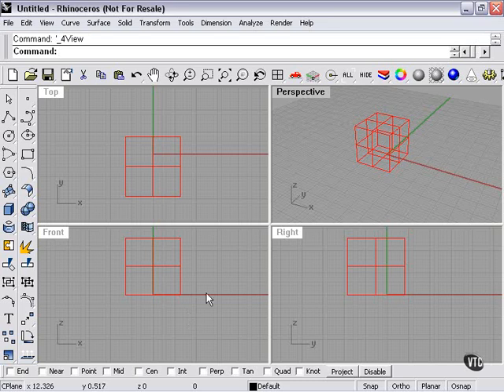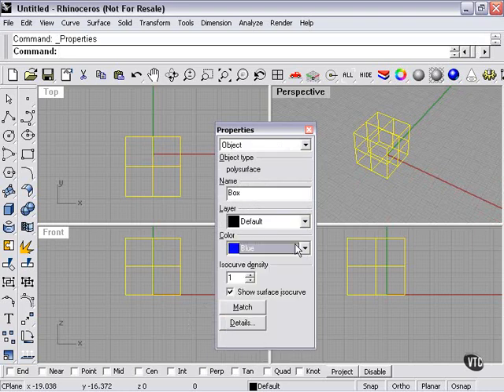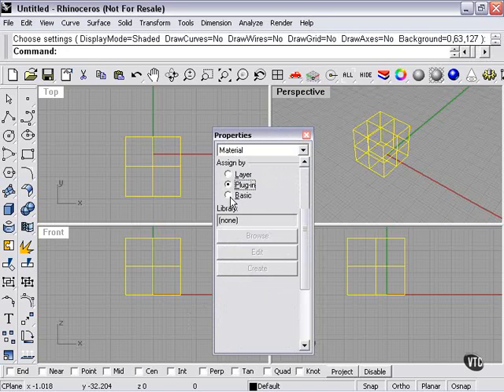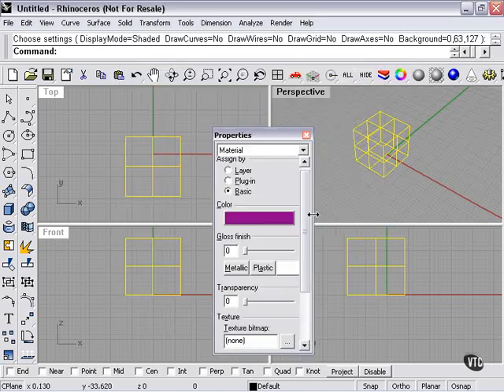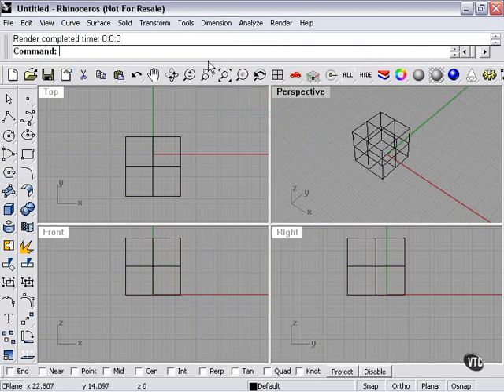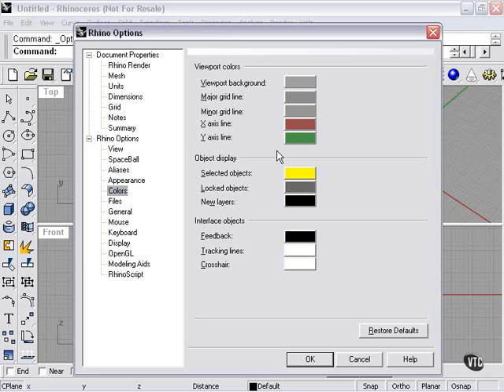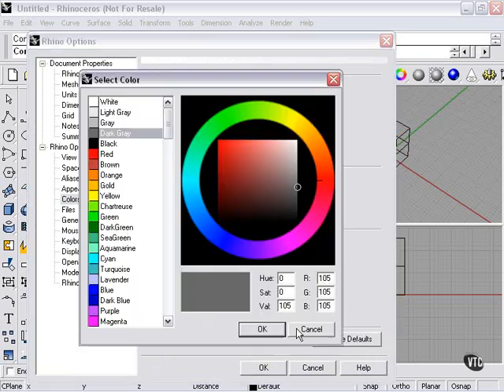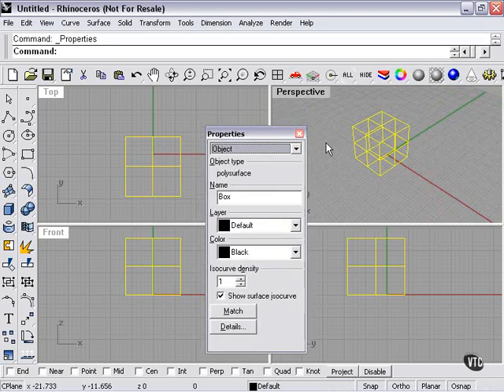Learning Rhino---Color Settings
Learning Rhinoceros.3D ---Color Settings